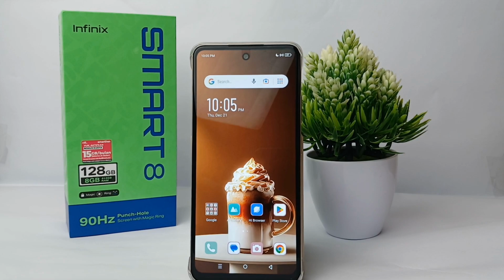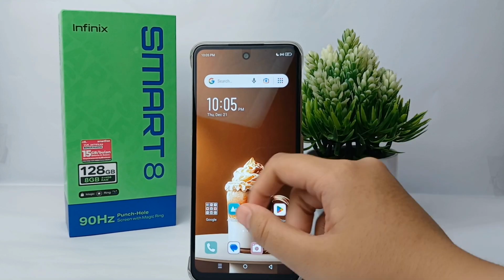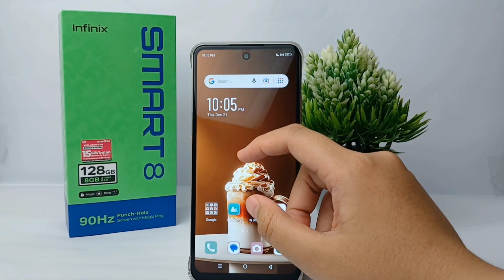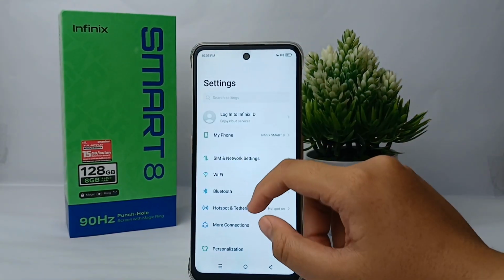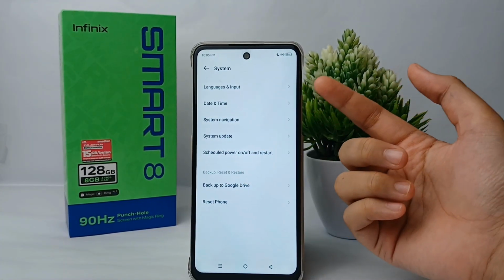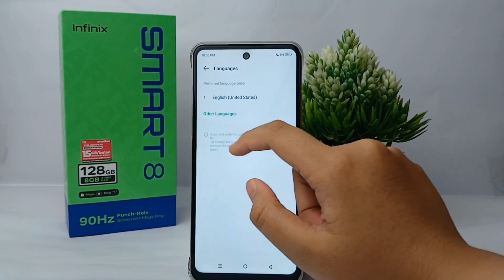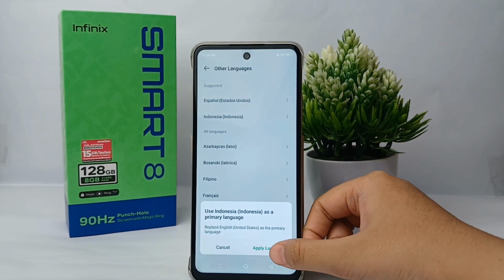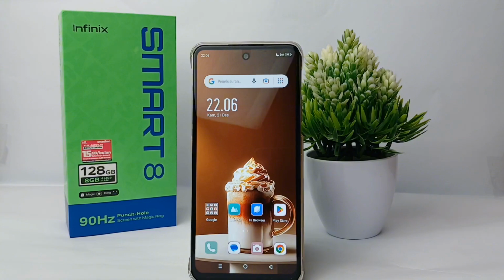How To Change The Language On Infinix Smart 8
This tutorial deals with search:
how to change the language
infinix smart 8
how to change the language on infinix
how to change the language infinix smart 8
infinix smart 8 language.